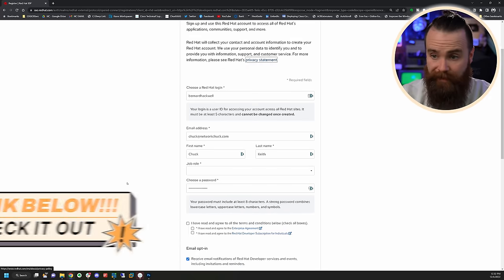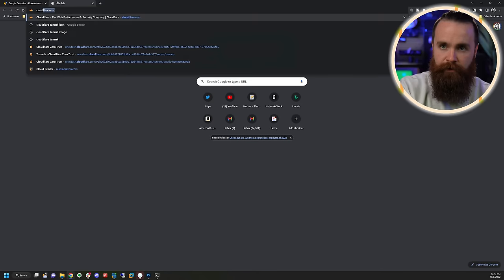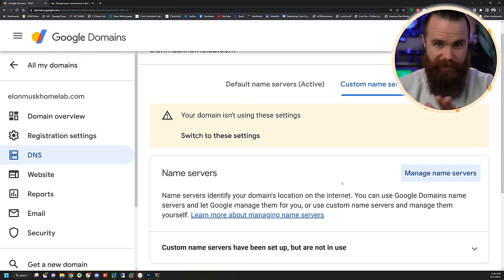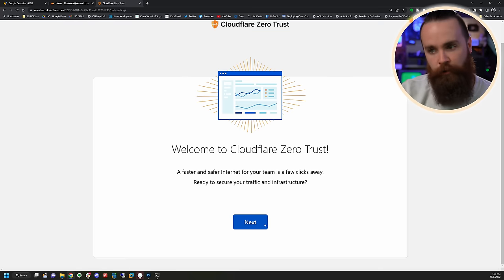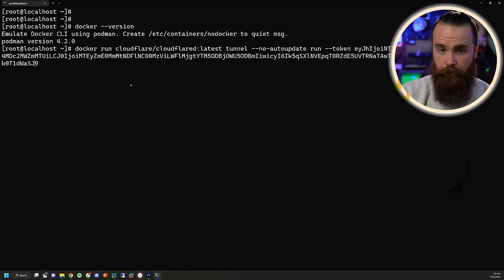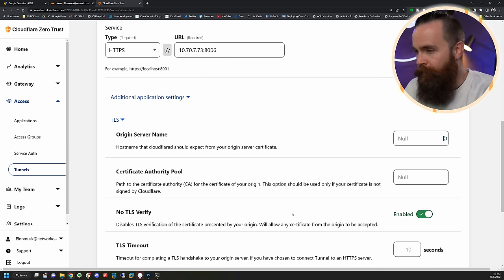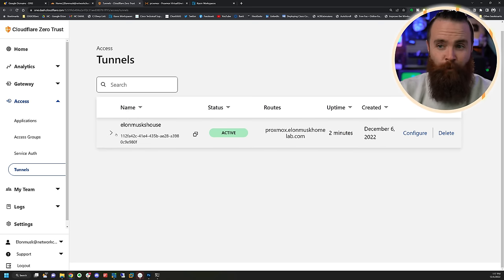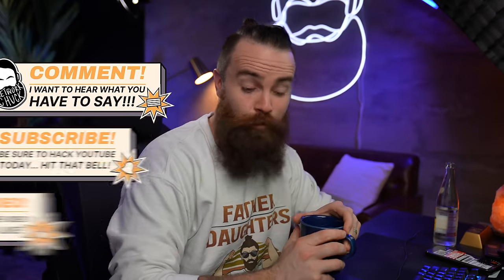EXPOSE your home network to the INTERNET!! (it's safe)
Run your home lab like an enterprise company!! Use Red Hat Enterprise Linux for FREE

In this video, NetworkChuck will show you how to install and use Cloudflare Tunnel, the best way to expose and access your home lab resources from the internet. Traditionally, you would use a reverse proxy like Nginx Proxy Manager or Traefik to expose your home lab resources, but this involved forwarding ports 80 and 443 through your firewall. (not safe). With Cloudflare Tunnel, you don’t need to forward anything!! Cloudflare will create a secure tunnel to your home network and allow you to create a subdomain that securely points to a resource in your home network. This includes an SSL certificate for EVERY subdomain automatically!!

0:00   ⏩  Intro
0:08   ⏩  What is Cloudflare Tunnel?
0:50   ⏩  What do you need?
1:26   ⏩  You should use RHEL.
3:38   ⏩  STEP 1 - Setup your Domain Name
3:53   ⏩  STEP 2 - Setup a FREE Cloudflare Account
5:19   ⏩  STEP 3 - Create a Cloudflare Tunnel
6:52   ⏩  setup your first pubic hostname